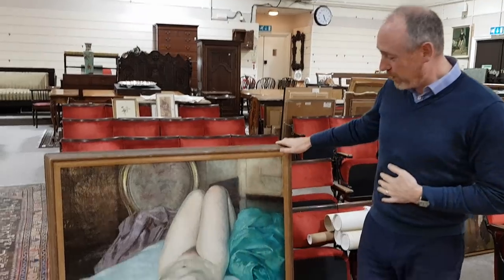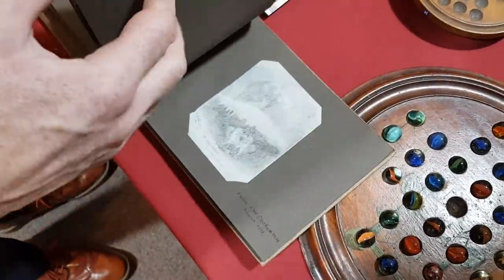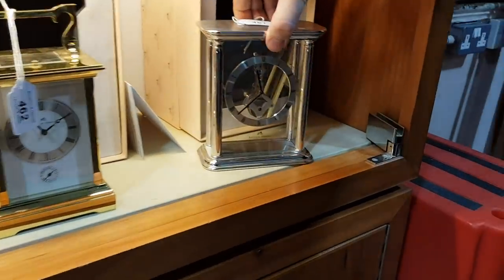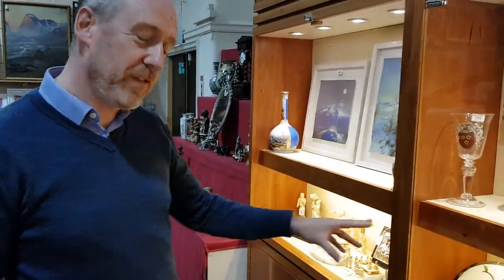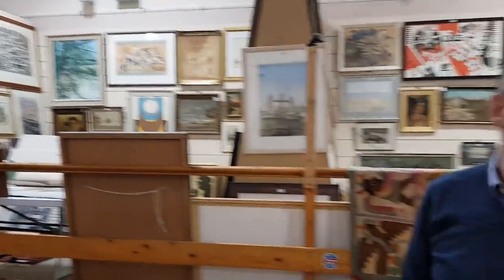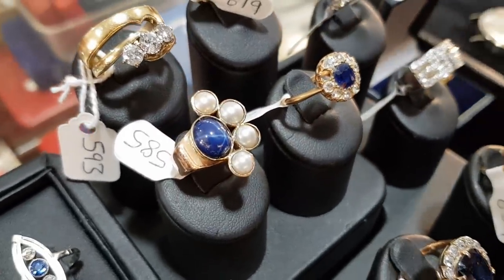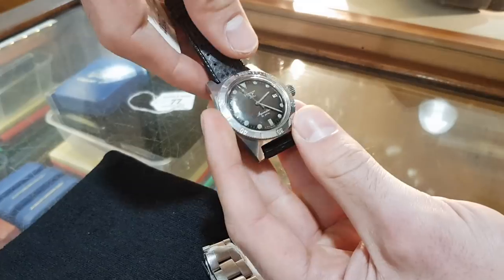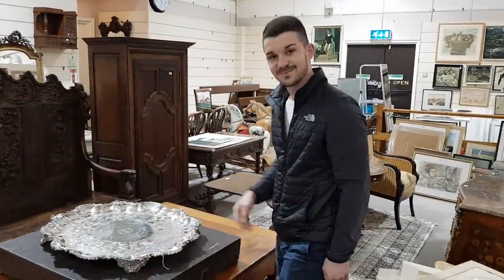Christmas Antique and Jewellery Sale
With Christmas looming we endeavour to make sure you're prepared in time. Our November Antique Sale will be providing that comfort as it is sure to be a stand-out sale!